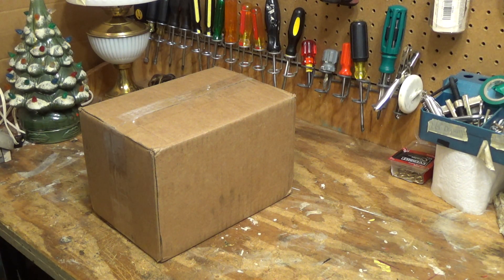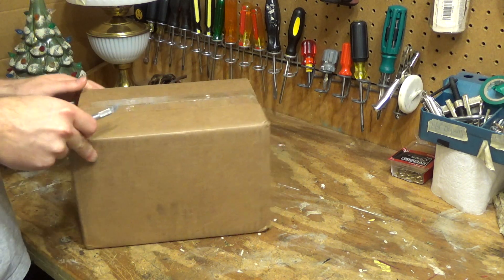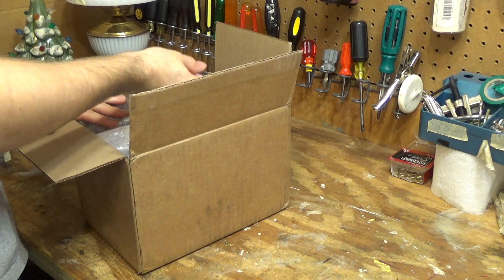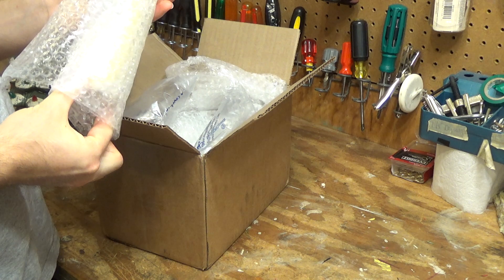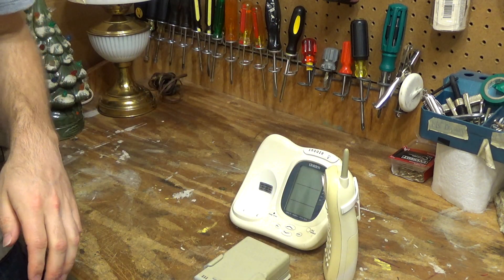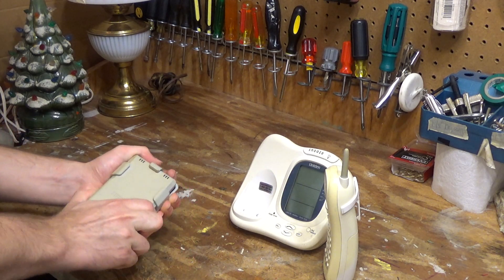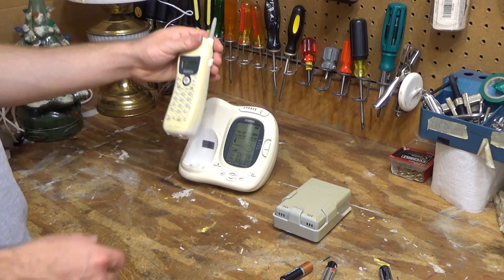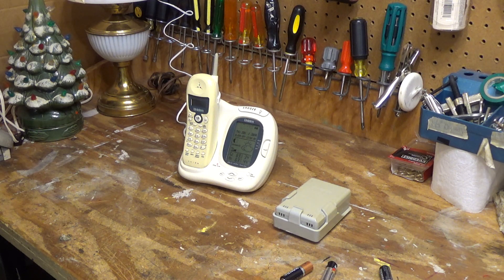Uniden EWCI 936 900 MHz Weather Telephone | Initial Checkout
The initial checkout of this rare Uniden 900 MHz cordless telephone with weather forecasting and other uncommon functionalities..